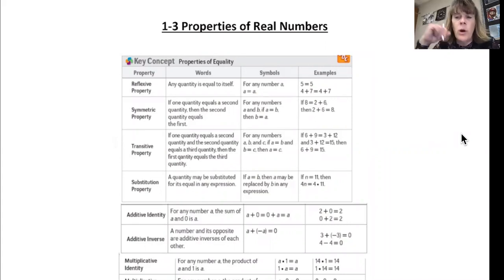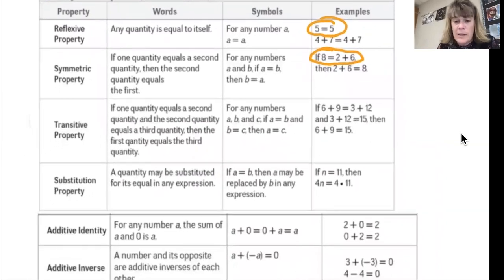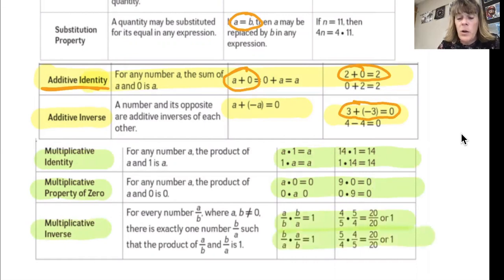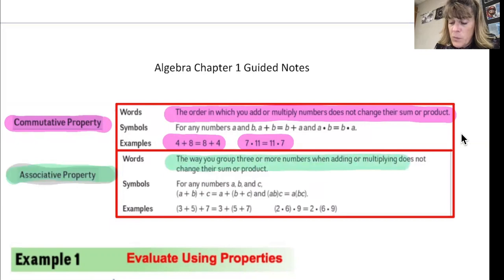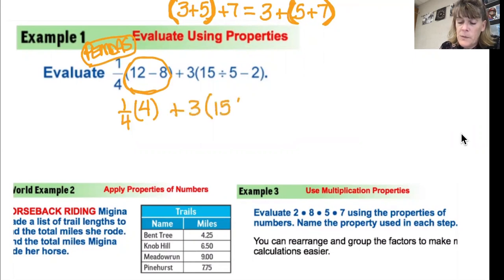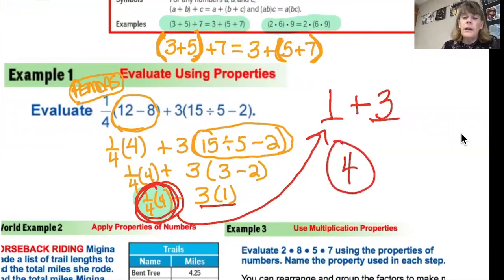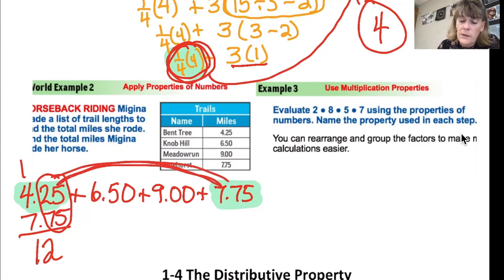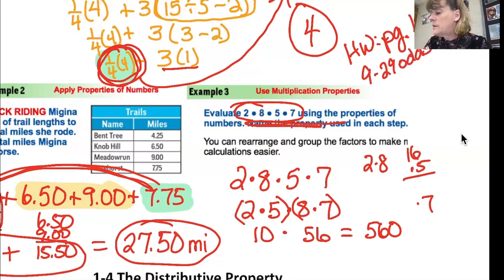Alg1 3 Properties of Real Numbers